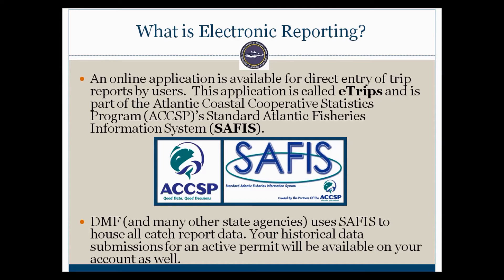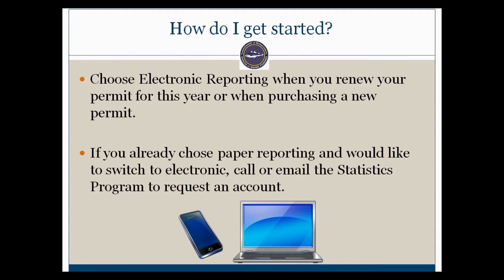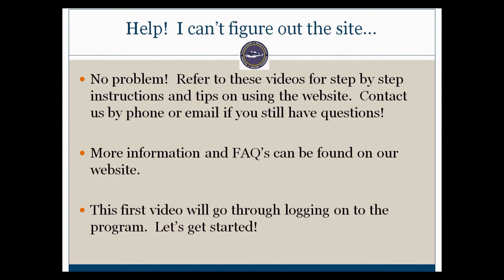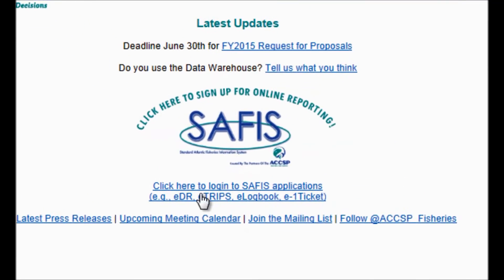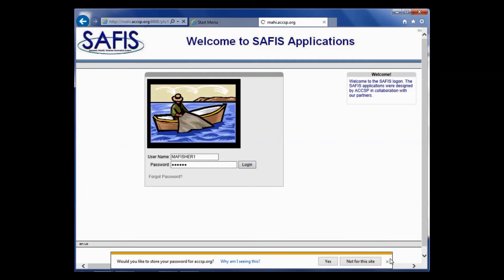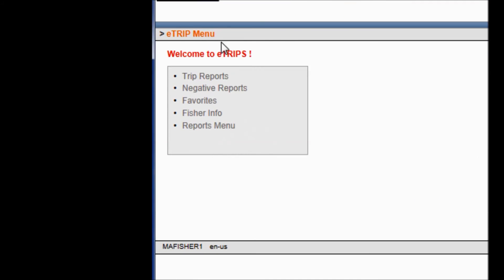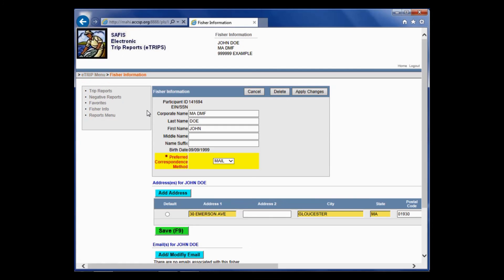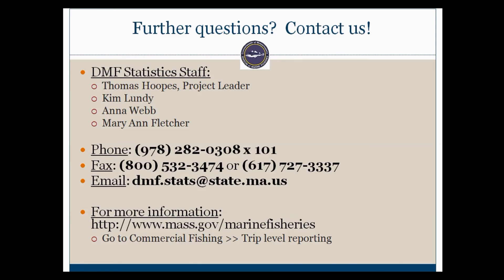Welcome to Electronic Reporting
The SAFIS video tutorial series goes through how to use the electronic reporting website to enter trip-level reports.  This video goes over electronic reporting, how to get an account, and how to access the website and log-on to SAFIS eTRIPS.

This video is best viewed in HD (click settings to change the video quality).